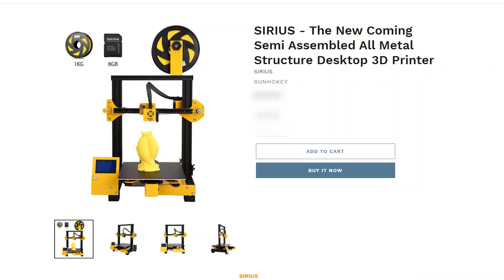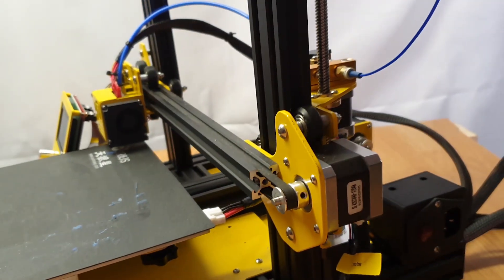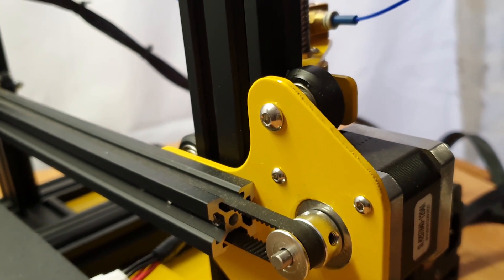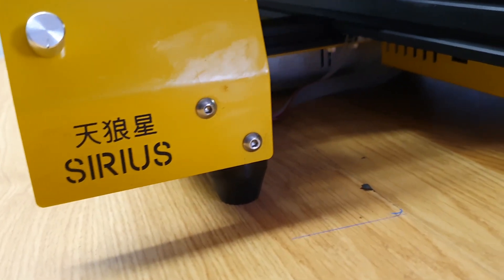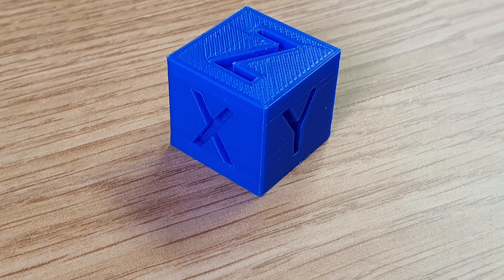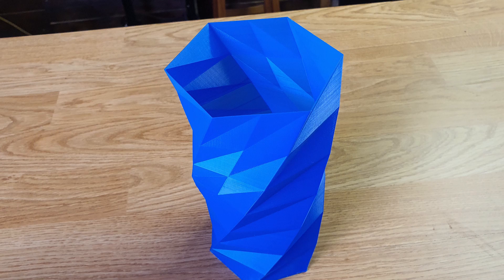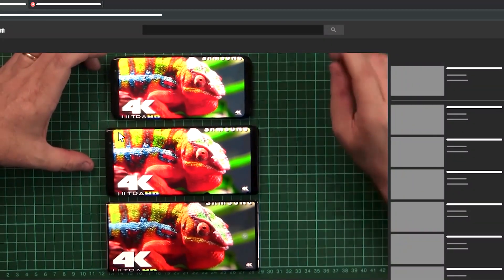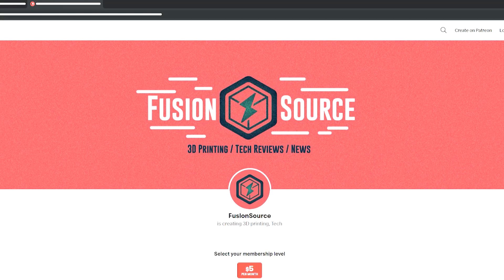SUNHOKEY SIRIUS 3D PRINTER | Is this a serious contender | REVIEW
Sunhokey Sirius 3D printer, is it a serious 3D printer (excuse the pun)?  Does it compete with an Ender 3?  Check out this review of this printer and see if it is any good.  Special thanks to Shaun from Print or Die for supplying this printer for review.

Special Thanks:
3D Printing Nerd - Great channel with great knowledge
Makers Muze - Great channel, lots of great topics
Want to send us something?
Eugene Wolff
112 Feilden Dr
Umbilo
4075
South Africa